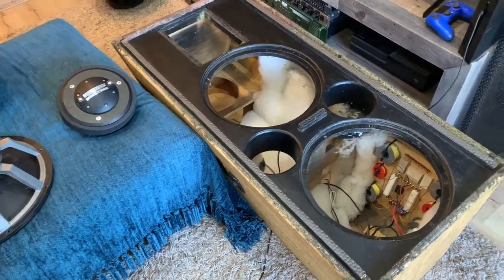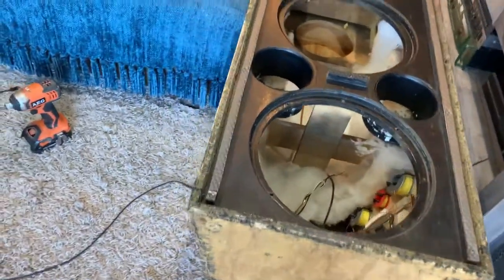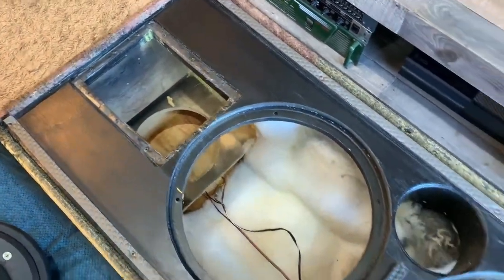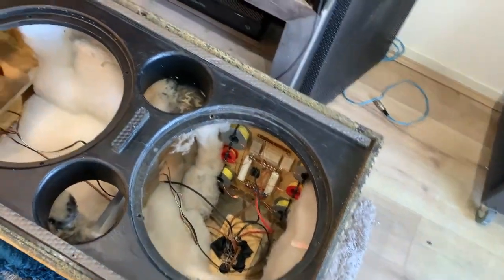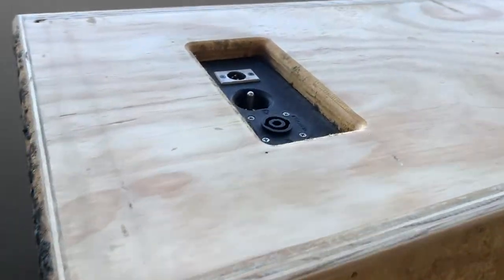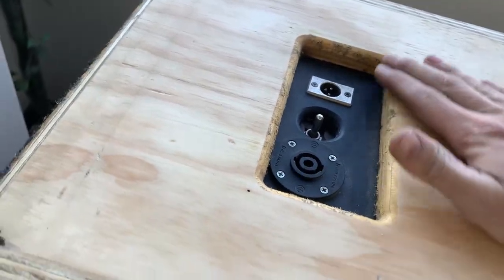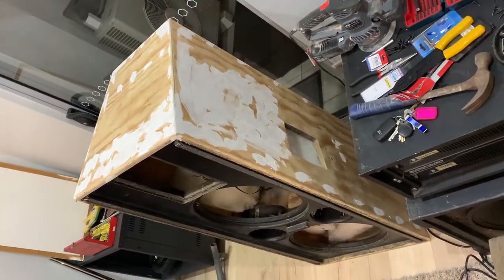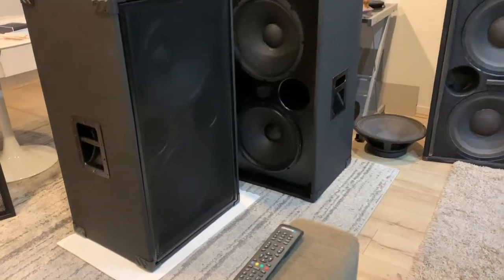Electro-Voice Mongoose restoration: sanding & prep pt.3